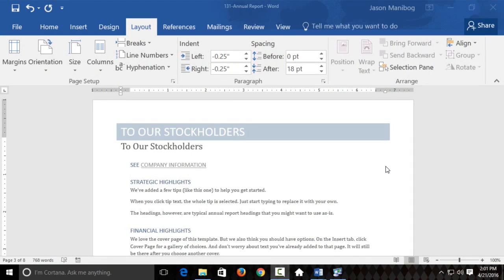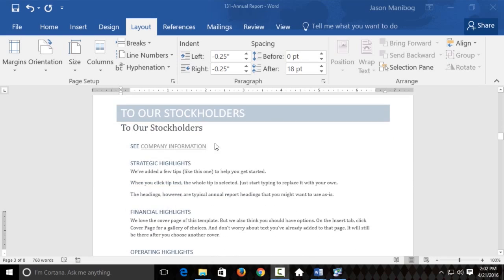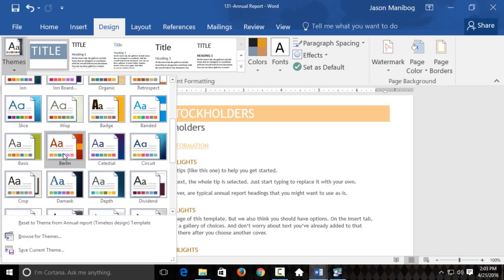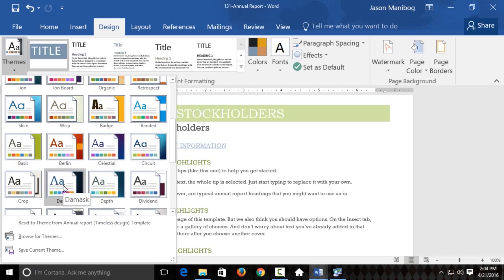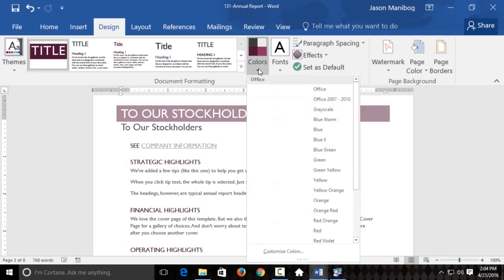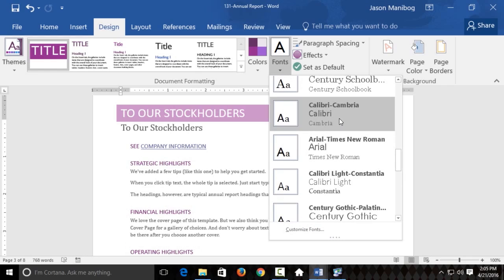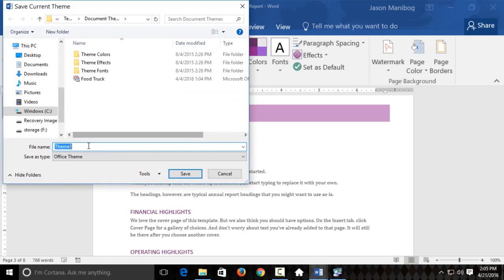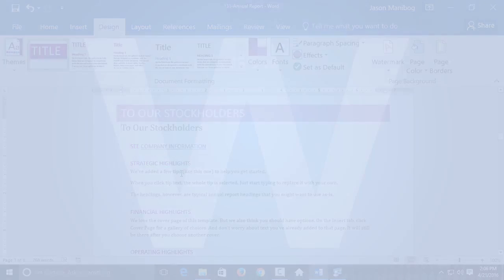How to Apply Document Themes - Word 2016 tutorial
In this clip from LearnKey's Word 2016 course, expert Jason Manibog demonstrates how to format a Word document using built-in themes.